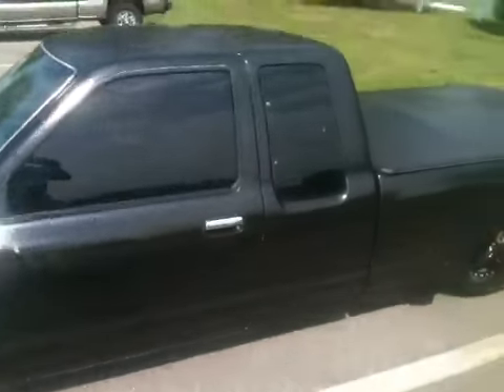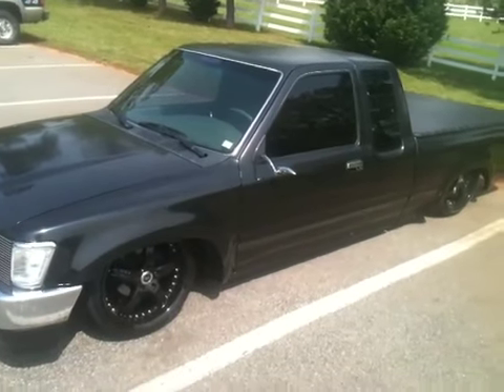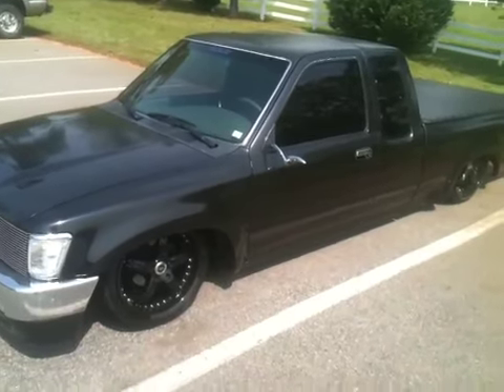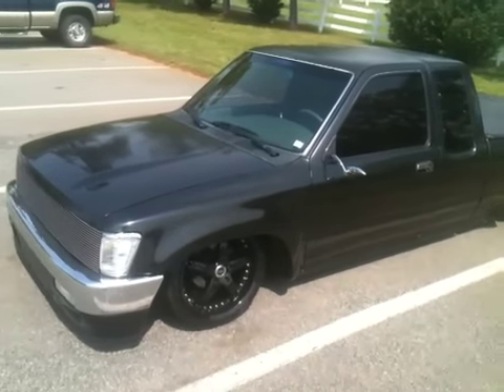Toyota bagged on staggered 18's and 20's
92 yoda truck bagged and layed